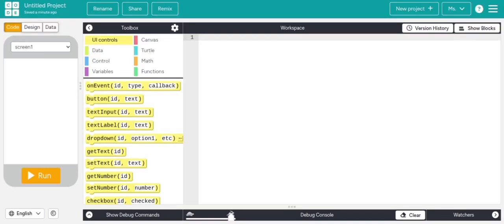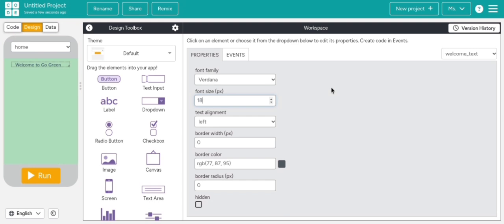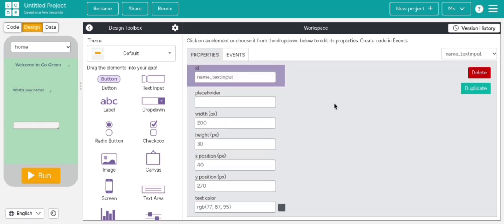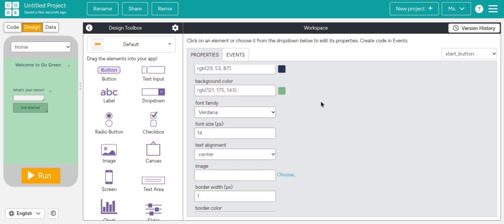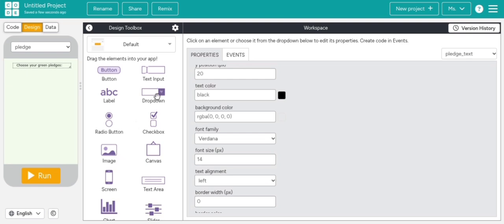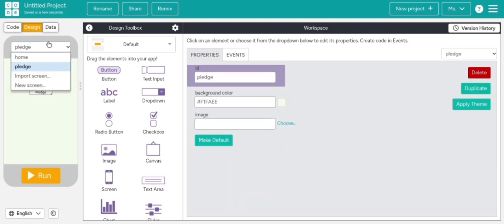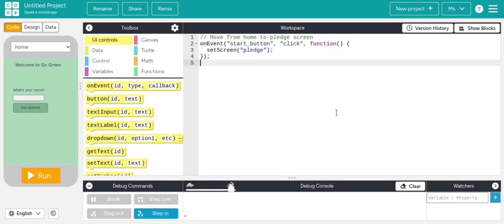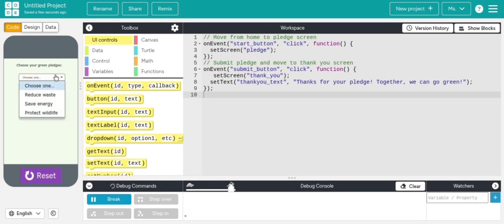Lesson 2 | App Development Intermediate | Bit by Bit Coding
Lesson taught by Onyechi Obioma
In this beginner-friendly coding lesson, students will create a multi-screen app using Code.org’s App Lab to promote environmental awareness through personal pledges. With three connected screens, dropdown menus, and interactive buttons, this project teaches how to collect user input, update screens dynamically, and design clean, engaging interfaces.

This is a fully guided build, ideal for students just starting with text-based programming.

What You’ll Learn:
-How to design and customize screens in App Lab
-How to collect user input using text inputs and dropdowns
-How to write real JavaScript using onEvent() and setScreen()
-How to update text elements dynamically using setText()
-How to use clean, consistent naming conventions for UI elements
-How to create user flows across multiple screens

Project Features Include:
-Home screen where users enter their name and click a button to get started
-Pledge screen where users choose an eco-friendly action from a dropdown
-Thank you screen that displays a custom message after submitting a pledge
-Smooth transitions between screens using event-driven programming
-Personalized design with student-selected color schemes and font styles
-Encourages creativity while reinforcing coding structure and logic

Students will build and test each part of the app step-by-step, learning how code connects user input to meaningful action. Coaches lead the lesson live, explaining the role of each element and function.

Tools Needed:

-A Code.org account
-Internet connection
-Curiosity and a commitment to “going green”!

Whether you're a student making your first app or a coach guiding a group, this project introduces essential programming concepts in a fun, purposeful way.